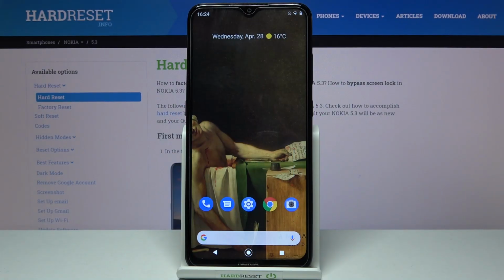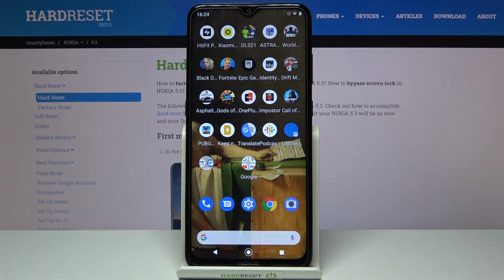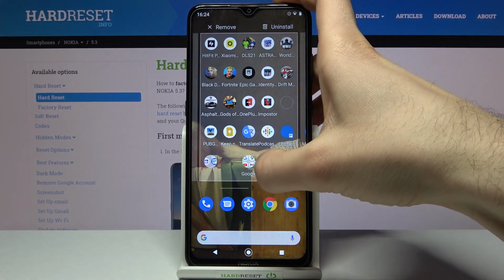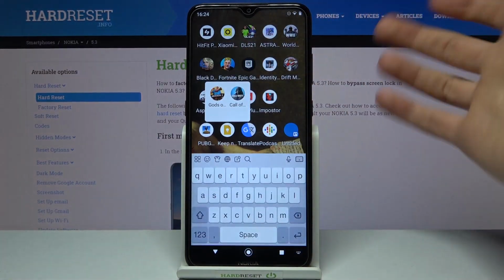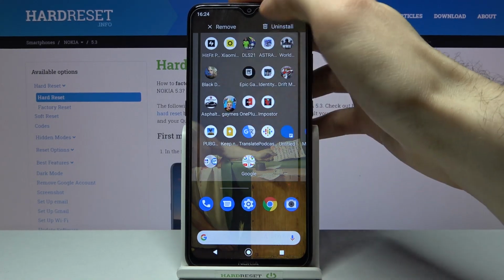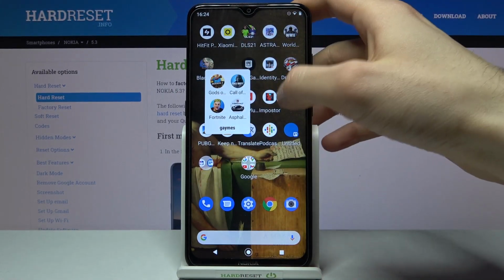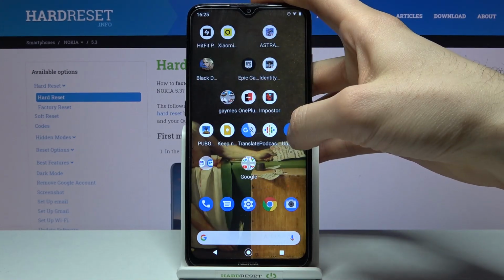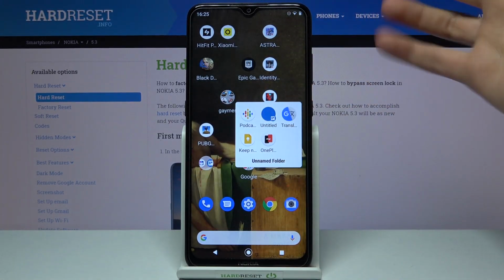How to Create Home Screen Folders in Nokia 5.3?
In this video we will show you how to Create Folders in Nokia 5.3, it allows users to store and access similar data, and when it comes to mobile operating systems like Android, folders can be used to help manage apps.

How to Set Up Folders in Nokia 5.3? How to Use Folders in Nokia 5.3? How Make Home Screen Folders in Nokia 5.3?